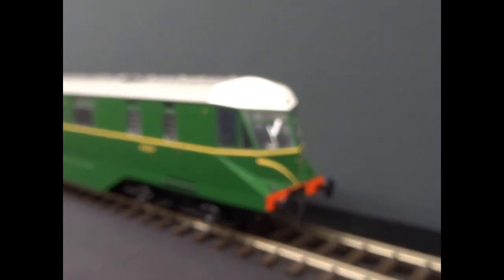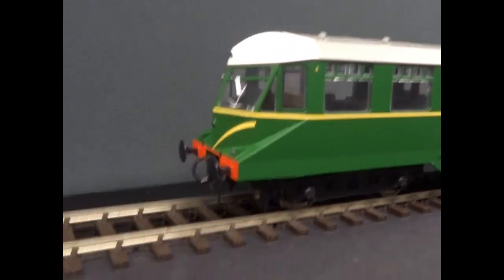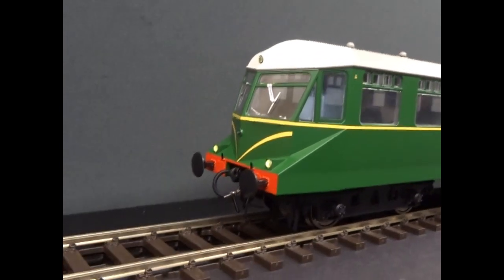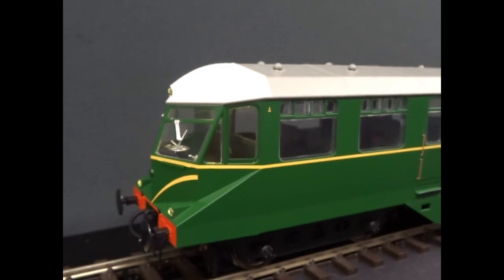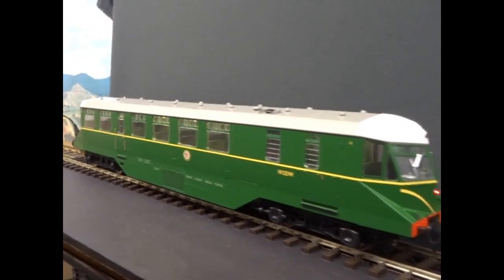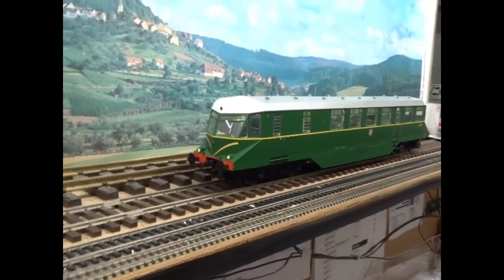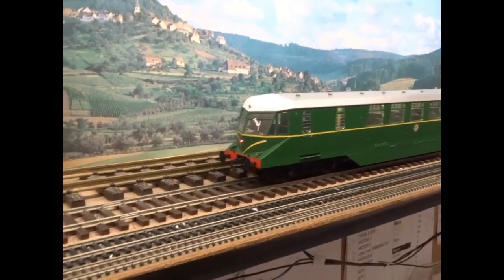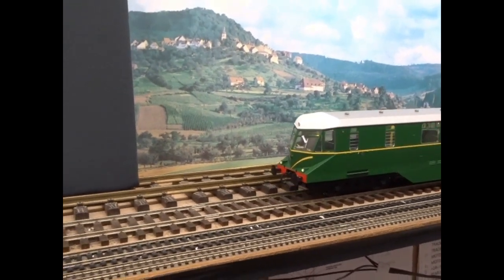Heljan O 1904 AEC Railcar DCC Fitted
The Heljan O AEC Railcar lifted by its lighting
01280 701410